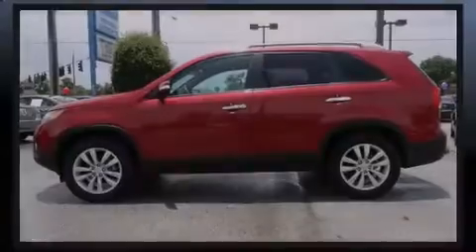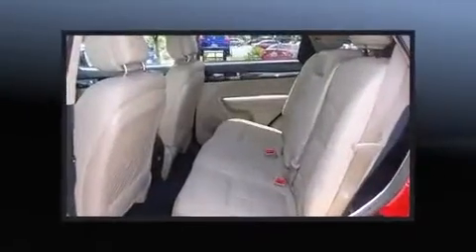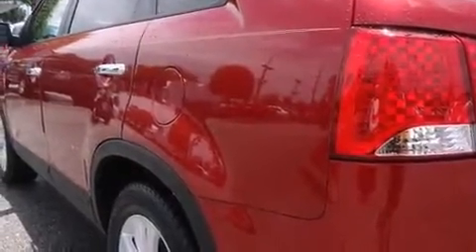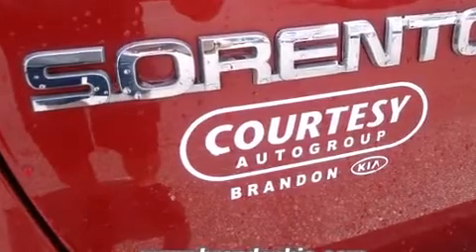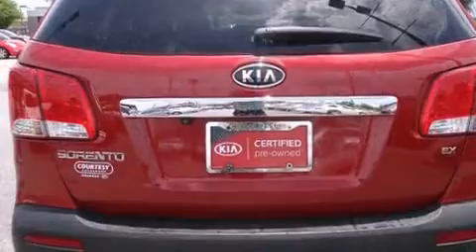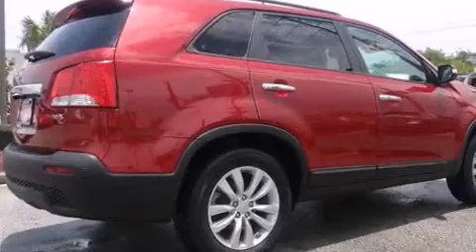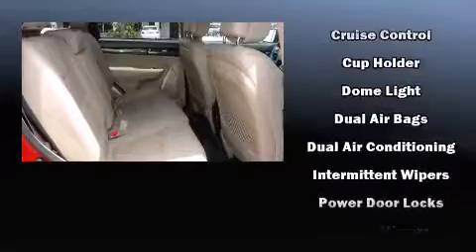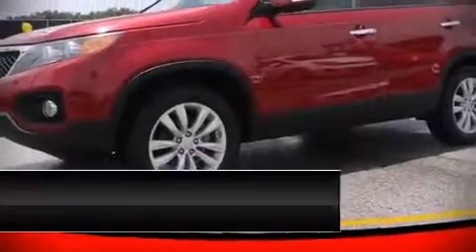2011 Kia Sorento in Brandon, FL 33511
1728 W. Brandon Blvd

Discerning drivers will appreciate the 2011 Kia Sorento. With just over 45,000 miles on the odometer, this 4 door sport utility vehicle prioritizes comfort, safety and convenience. Under the hood you'll find a 4 cylinder engine with more than 170 horsepower, and for added security, dynamic Stability Control supplements the drivetrain. Kia infused the interior with top shelf amenities, such as: front bucket seats, air conditioning, heated door mirrors, power windows, cruise control, an overhead console, and remote keyless entry. Audio features include a CD player with MP3 capability, steering wheel mounted audio controls, and 6 speakers, enhancing the audio experience throughout the interior. Kia ensures the safety and security of its passengers with equipment such as: head curtain airbags, front SIDE impact airbags, traction control, anti-whiplash front head restraints, a panic alarm, and 4 wheel disc brakes with ABS. This vehicle has achieved Certified Pre-Owned status, by passing Kia's comprehensive certification process, including a rigorous 150 point inspection! Our knowledgeable sales staff is available to answer any questions that you might have. They'll work with you to find the right vehicle at a price you can afford. We are here to help you.